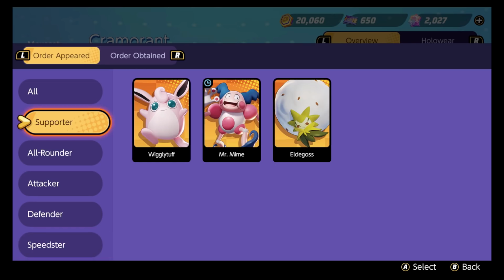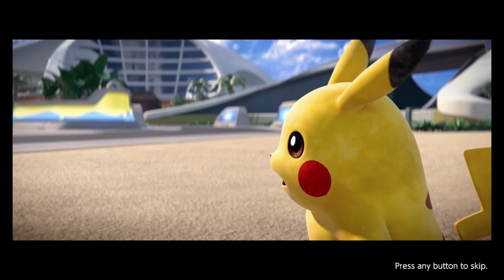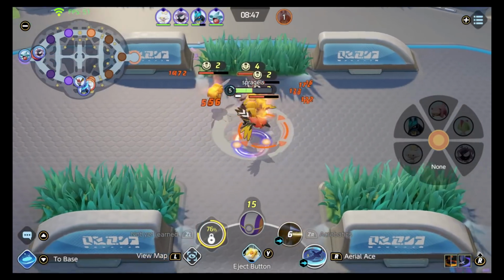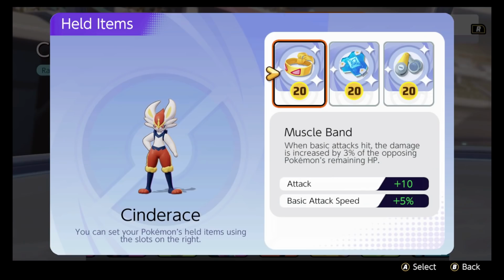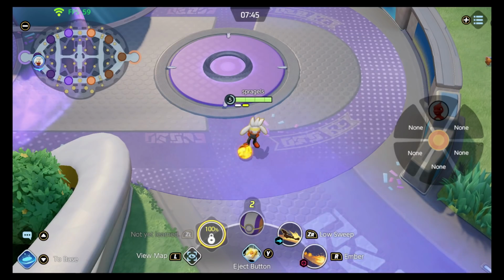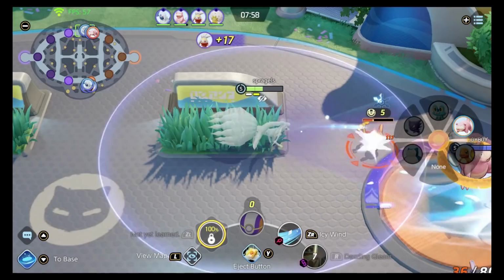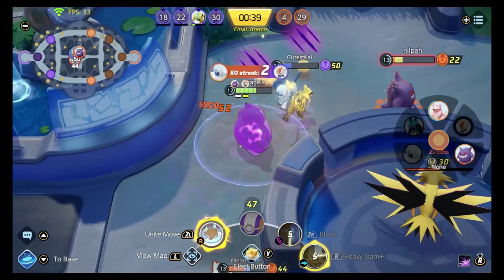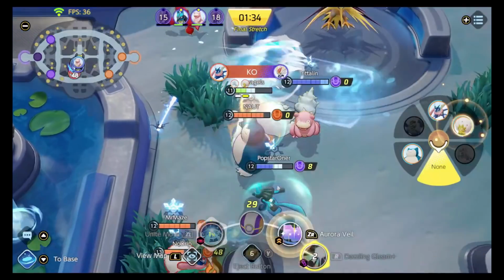The ULTIMATE Pokémon Unite Guide *Become A MASTER Rank Trainer!*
A huge guide for new beginner players and many advanced MOBA players alike. I will take you on a journey to obtain all 8 gym badges and help you be the very best like no one ever was! I hope you enjoy this super in depth guide that will help take you all the way to the master rank. I spent waaaay too much time on this haha. I hope you like it and it helps you. Enjoy!

Beginner tips and tricks, Beginner guide, Advanced tips, Pokemon Unite explained, Pokemon Unite review